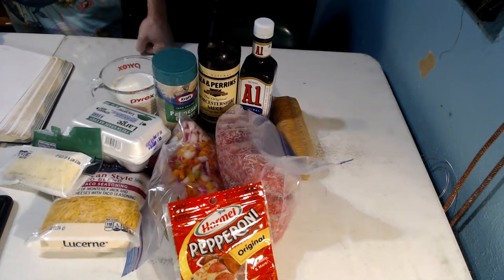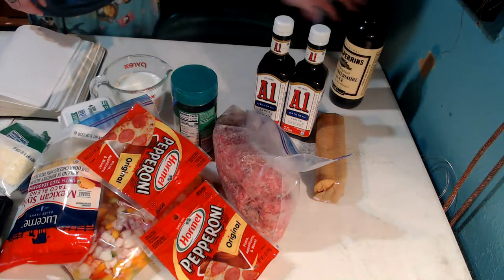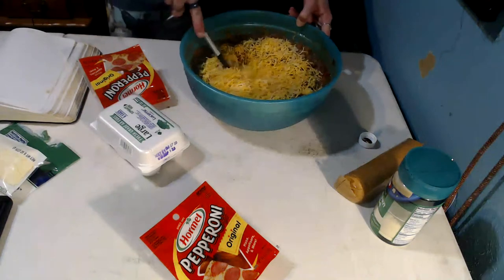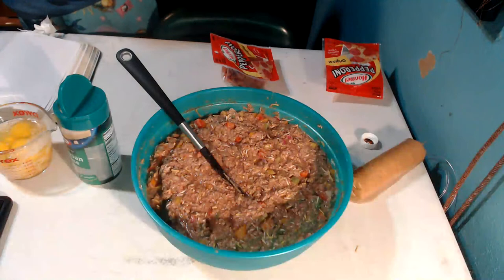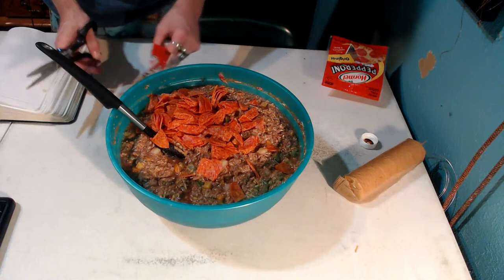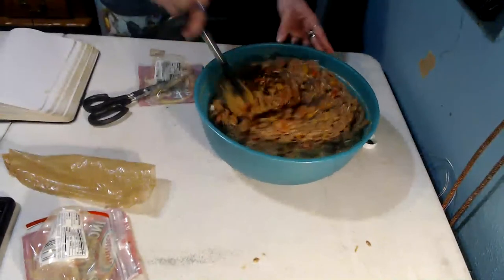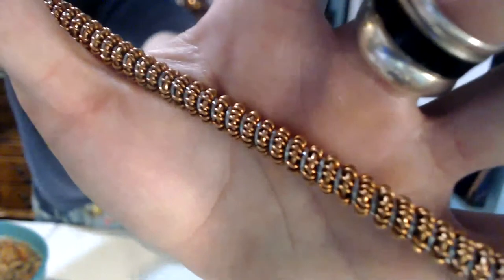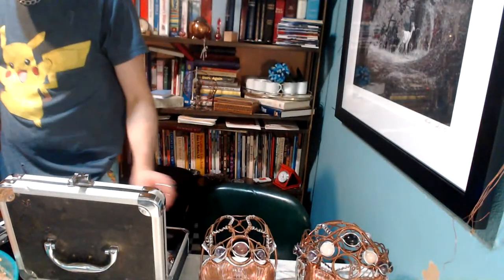Cooking With Honest Gas- Refining my meatloaf!!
it is time i finally write down my meatloaf recipe. i gave it one attempts so far. and it was a 7 outa 10 on the "gas-o-meter" im gonna do twice as much pepperoni and vegetables! lets give it a try.